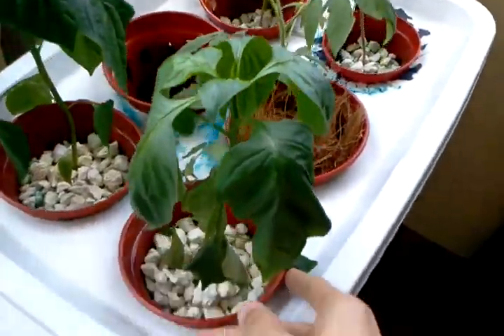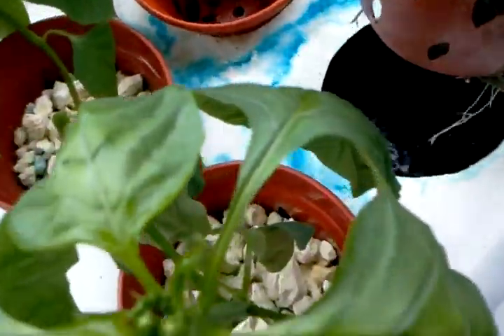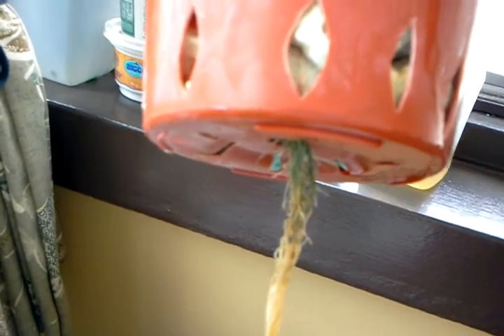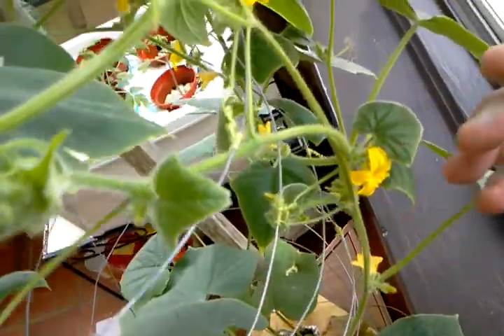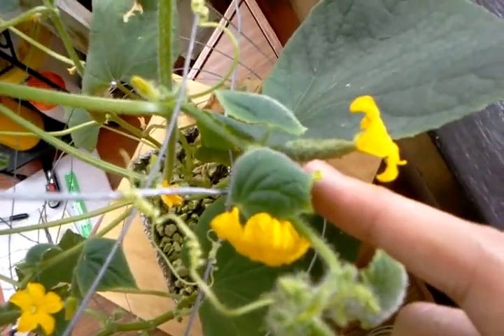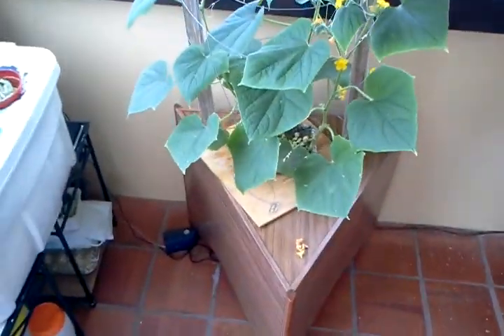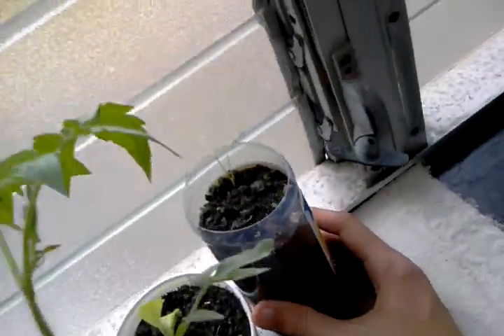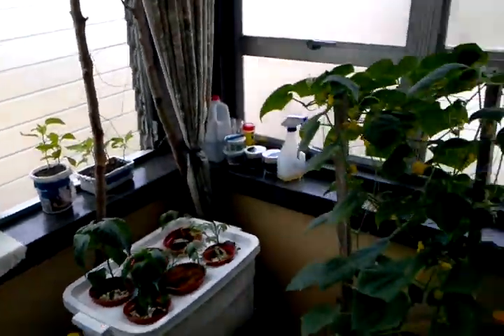Hydroponics Adventure Series 43